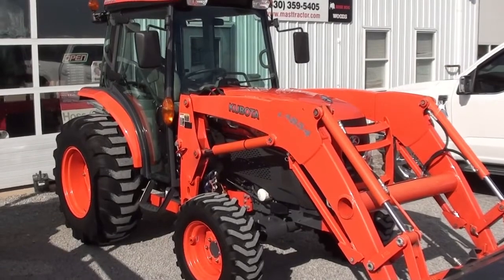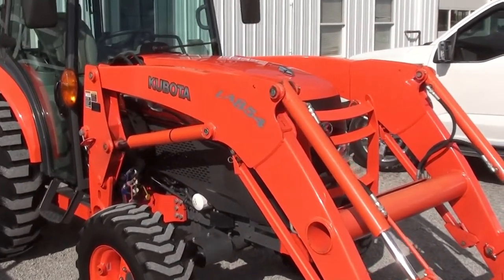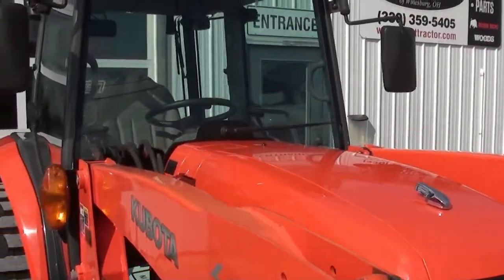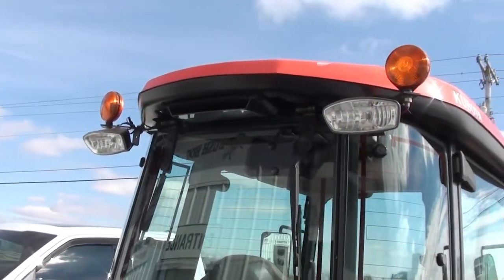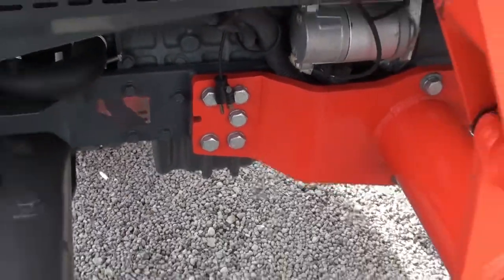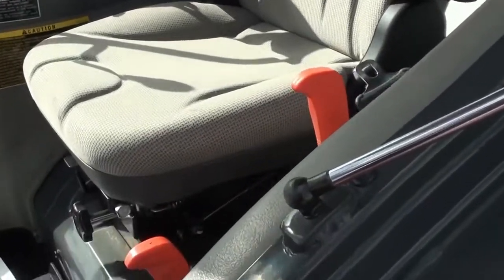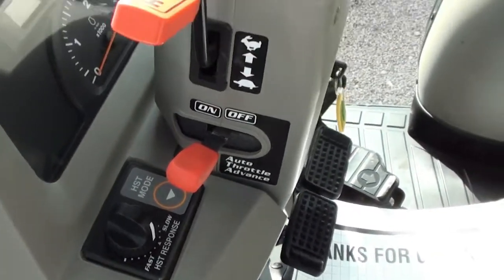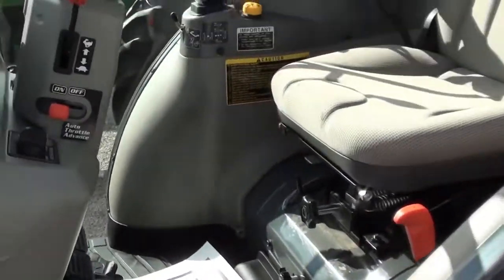2013 KUBOTA L4740HSTC For Sale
SHARP Pre-Emission Tractor! -- Cab & Loader -- HST Transmission -- SUPER CLEAN!! -- Trucking & Financing Available

2013 Kubota L4740
-4x4
-Cab, Heat, AC
-865 Hours
-47 Hp
-4 Cylinder Kubota Diesel Engine
-w/ Kubota LA854 Quick Attach Loader
-Factory Joystick
-6' Quick Attach Bucket
-Skid Steer Style Carrier
-Grill Guard
-3 Range HST Transmission
-Cruise Control
-Auto Throttle Control
-H-DS Hi/Lo
-HST Response Module
-Power Steering
-Differential Lock
-540 PTO
-Deluxe Telescopic 3 Point Arms
-Top Link
-Stabilizer Bars
-R4 Tires
-17.5L-24 Rear Tires @ 90%
-10-16.5 Front Tires @ 70%
-Rear Tires are Loaded
-Toolbox
-Front & Rear Work Lights on Cab
-Front & Rear Wiper
-Rear Defogger Kit
-2 Entry Doors in Cab
-2 Exterior Mirrors
-Suspension Seat
-Tilt Wheel
-Cup Holder
-Radio
-Excellent Condition!

Sharp low hour tractor with cab and loader! Engine is prior to all the Tier IV emission regulations! Super clean! Is it time to do your chores in the comfort of a climate controlled cab?!?!?

Mast Tractor is a small, family owned and operated business. We have been in business at the same location since 1973! We specialize in selling high quality, low hour, late model, used tractors. Try us, you will not be disappointed! Our sales staff is NOT working on commission so you will not feel sales pressure from us! We can arrange trucking & financing & will do our absolute best to make every deal an easy & hassle free transaction for our customers! We also offer a full line of Woods & Bush Hog products so we can easily put a package together specifically for your needs. WE ARE RANKED BY WOODS AS THE "NUMBER ONE DEALERSHIP IN THE USA "! We are large enough to handle your equipment needs & small enough to give you the attention you deserve.